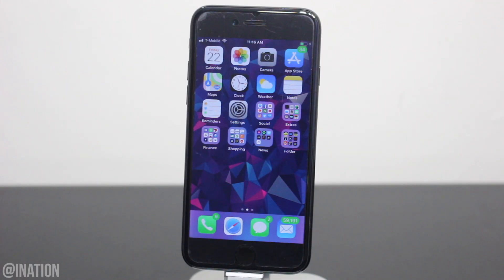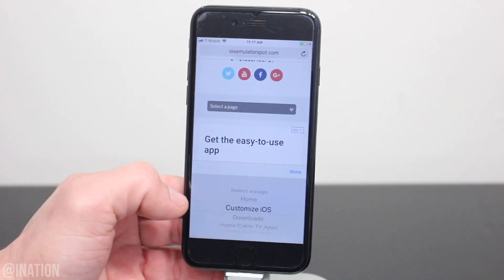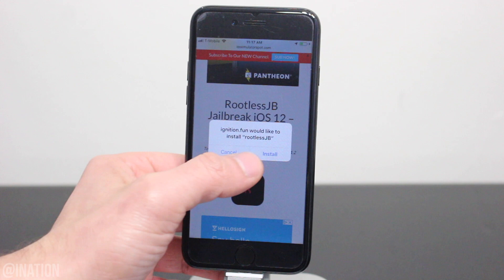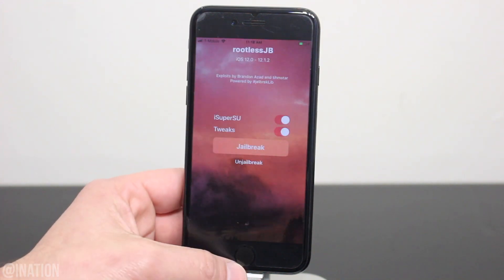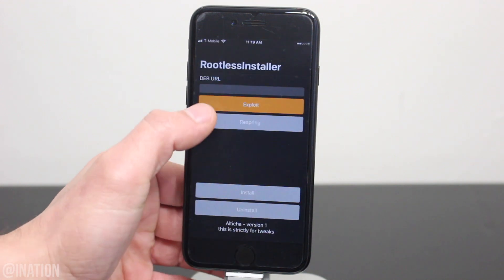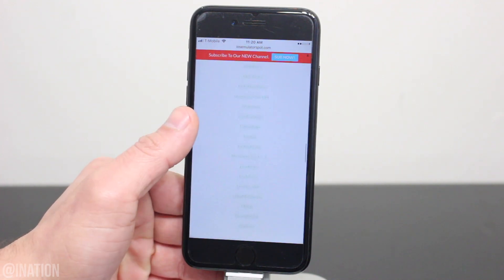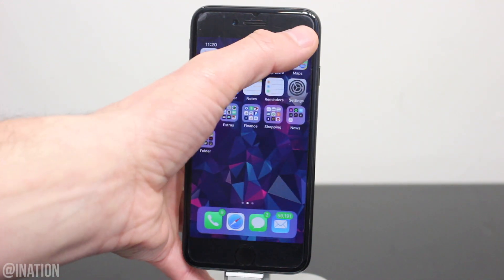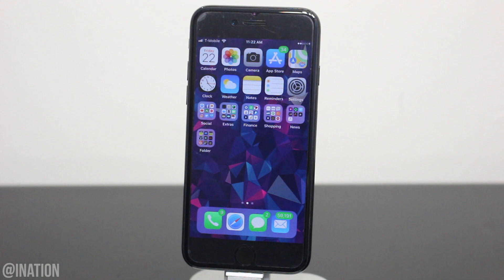NEW!! How To Get iPhone X Gestures iOS 12 - 12.1.2 The EASY WAY! No PC FOR OLDER iPhones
How To Get iPhone X Gestures iOS 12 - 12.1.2 The EASY WAY! No PC iPhone SE, iPhone 6S (plus), iPhone 7 (plus), iPhone 8 (plus) RootlessJB RootlessInstaller A9 - A11[Devices Supported]

Devices NOT supported: iPhone 6 (plus), iPhone 5S, iPod Touch 6, iPhone XR, iPhone XS / Max, iPad Air.

iOS firmwares supported: iOS 12.0, iOS 12.0.1, iOS 12.1, iOS 12.1.1, iOS 12.1.2